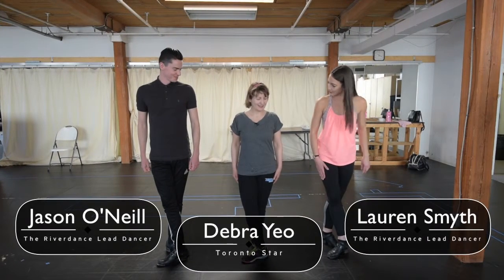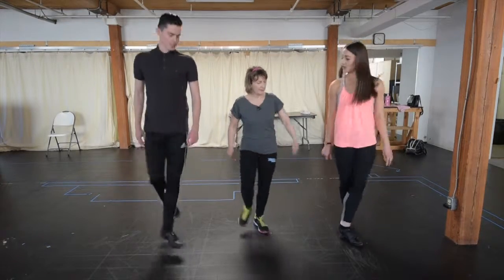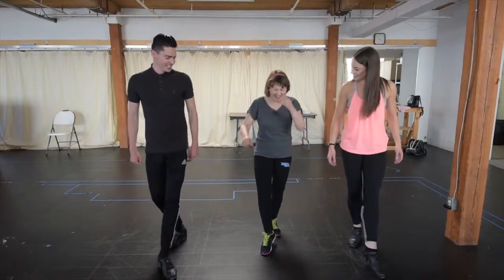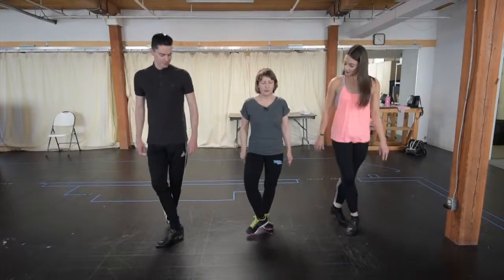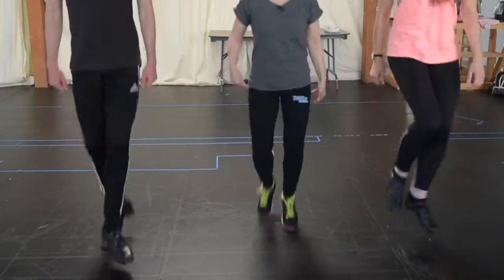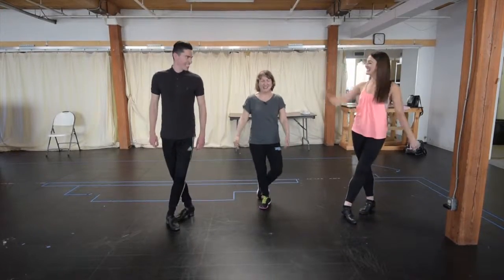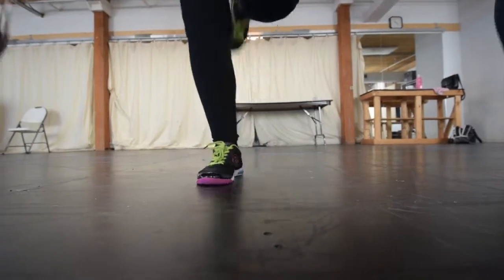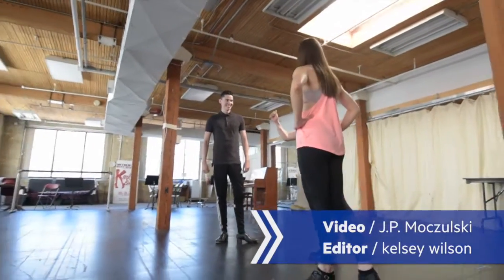Debra Yeo gives riverdancing a whirl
Debra Yeo learns a few tricks from professional Riverdancers.